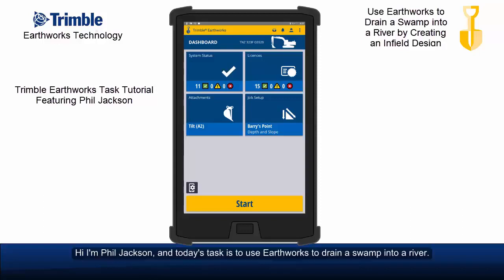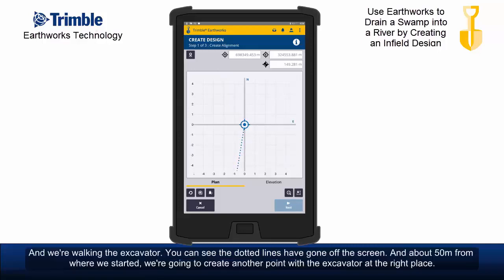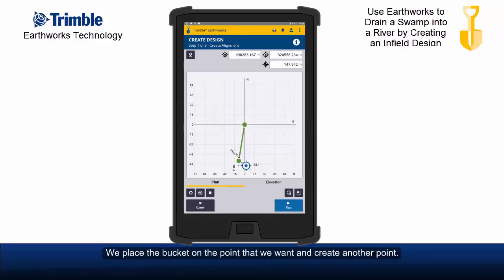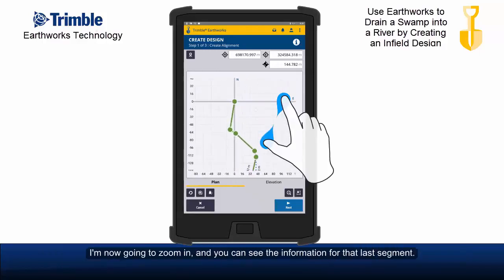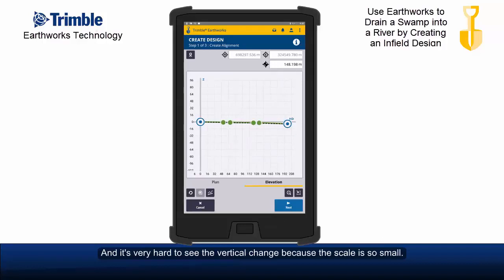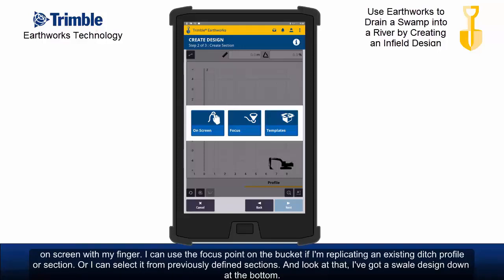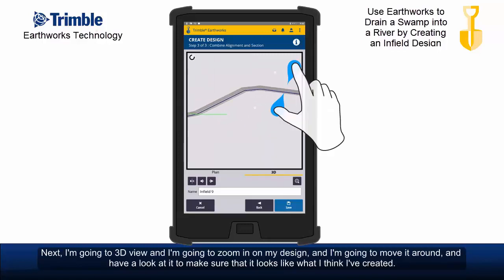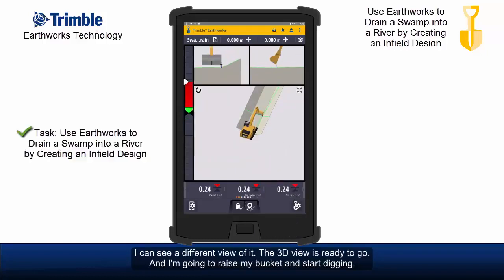Trimble Earthworks - Infield Design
See the step-by-step process for creating an infield design using the Trimble Earthworks machine control software.